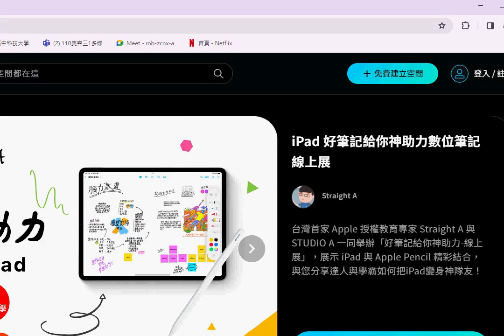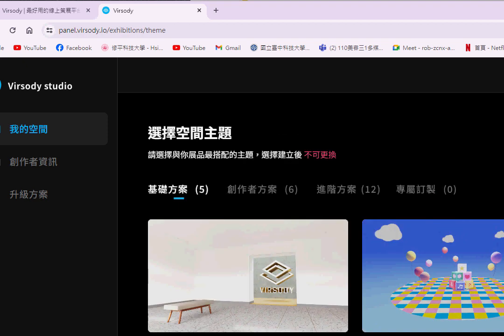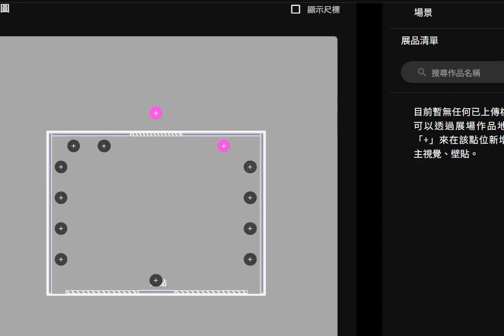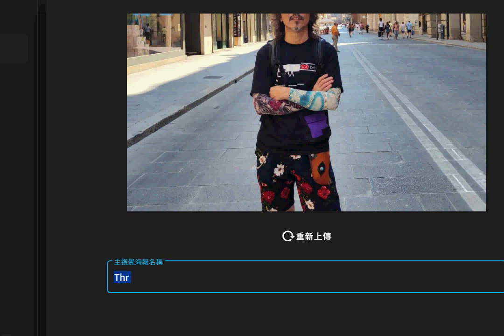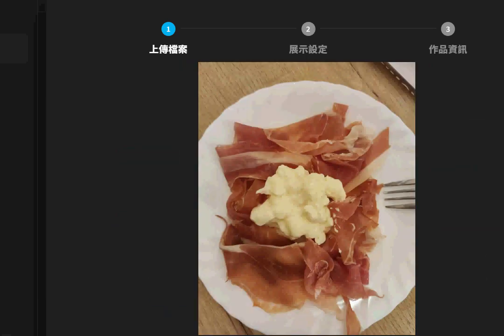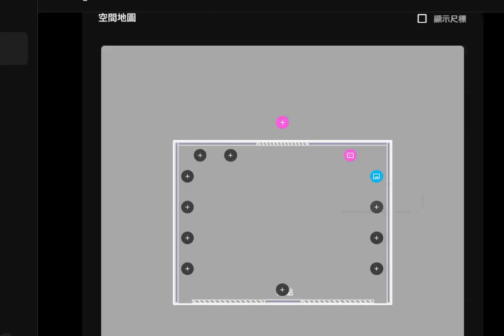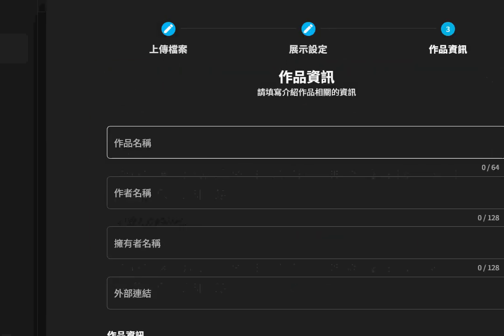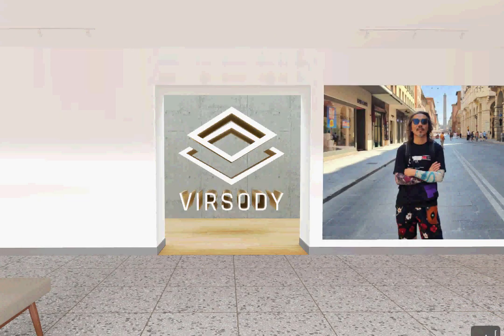How to make your own online exhibition space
如何將你的作品放到VIRSODY